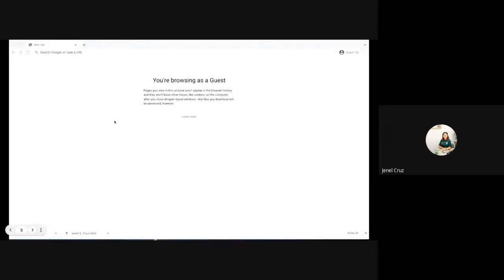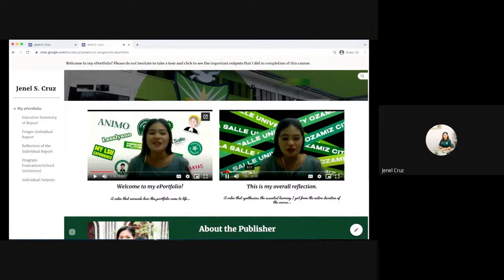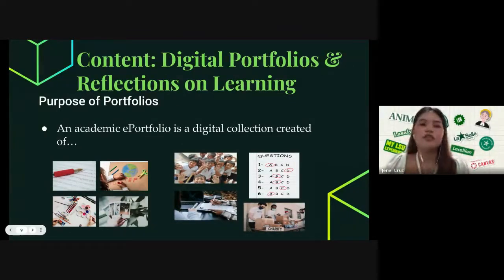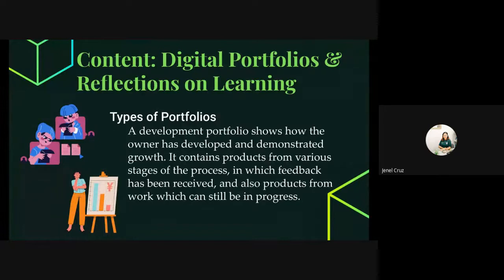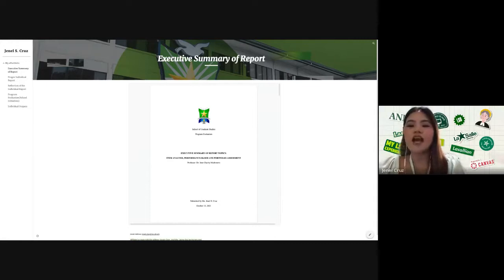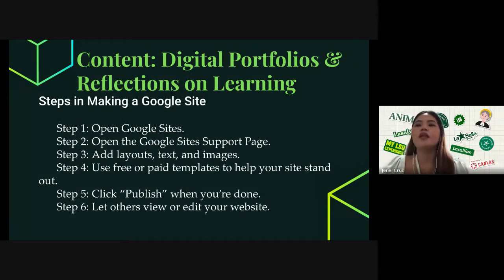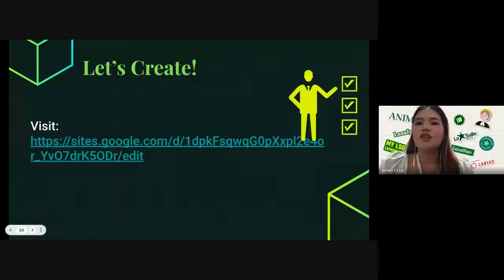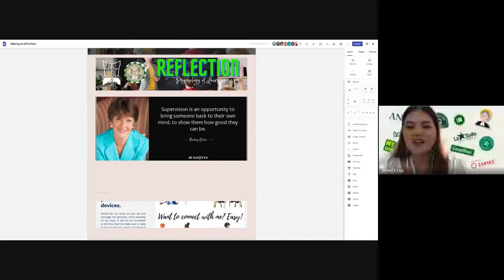TechZONEd Con 2022 [Google Sites | Digital Portfolio]